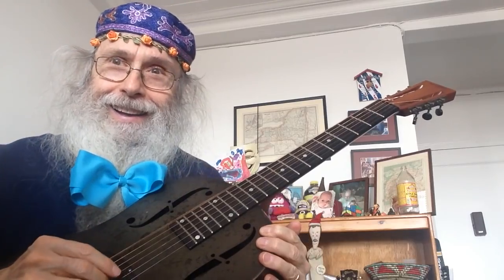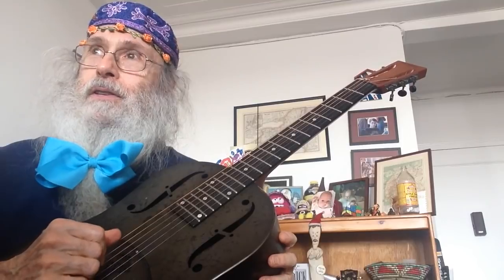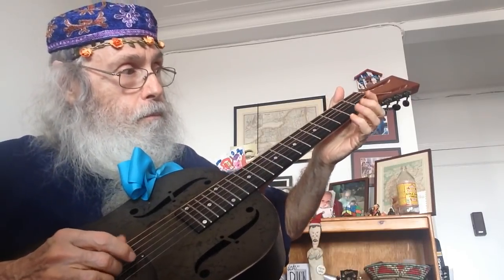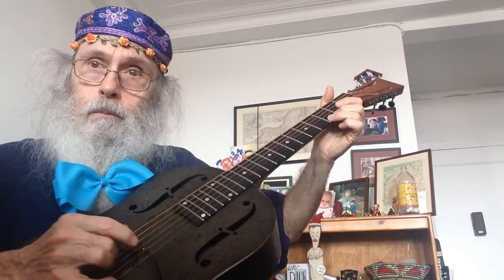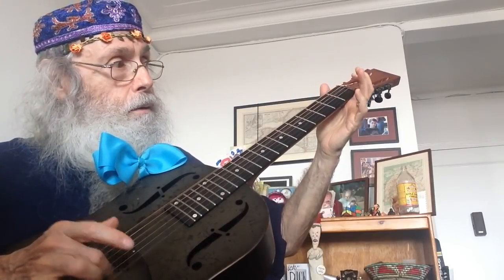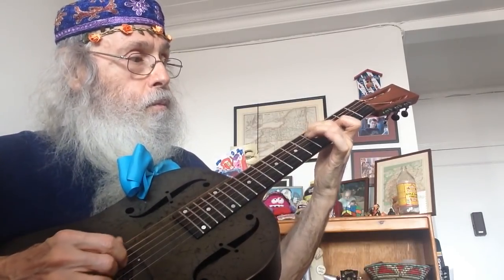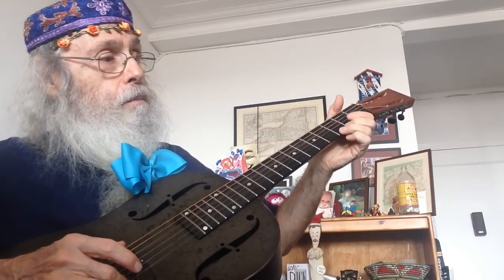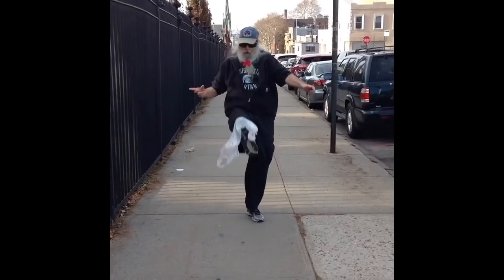Guitar Lesson! How To Play A Groovy Open D Guitar Lick. Fingerpicking. Alternating Thumb. Headband!